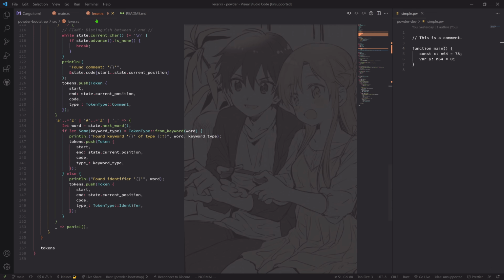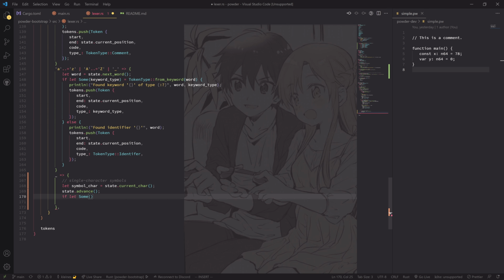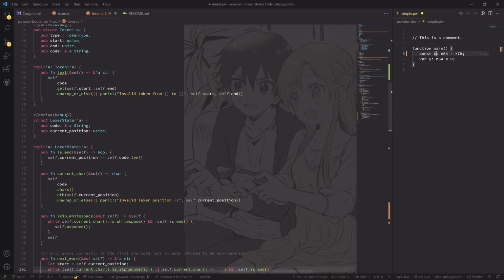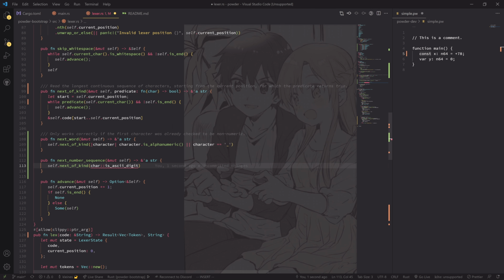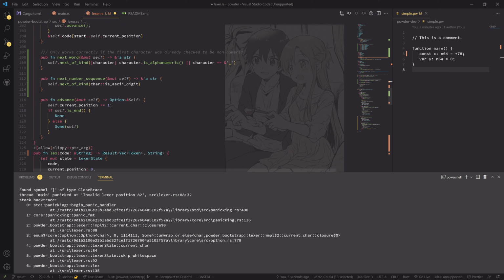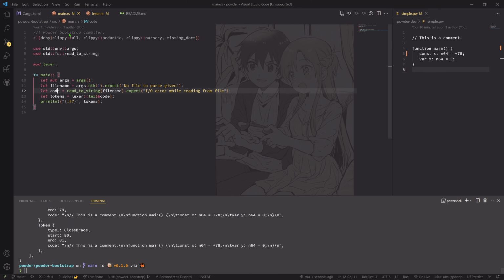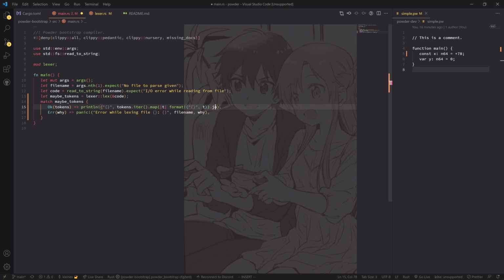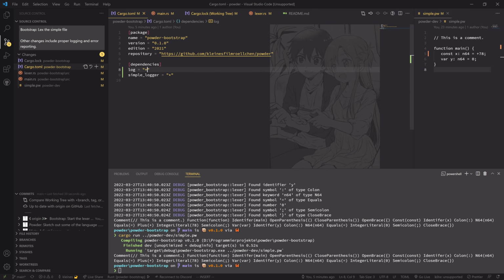The Lexer, Continued – Powder Programming Language (3)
Today, we’re following up on the Powder programming language bootstrap lexer we got running last time to make it parse the entire sample file I created all the way back in the first video. Then, I’ll finish off by doing some refactoring so that we’re ready for what’s to come.

Powder is open-source on GitHub Feel free to contribute in any way you want, I’ll address contributions in the next video as far as I can.